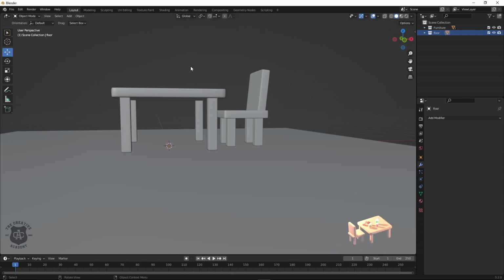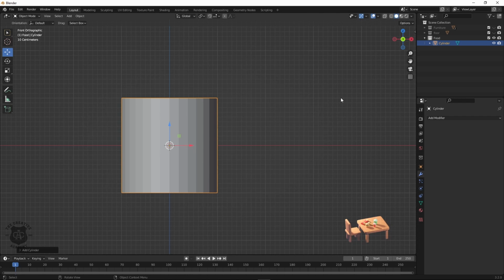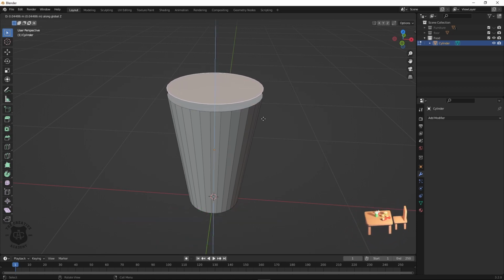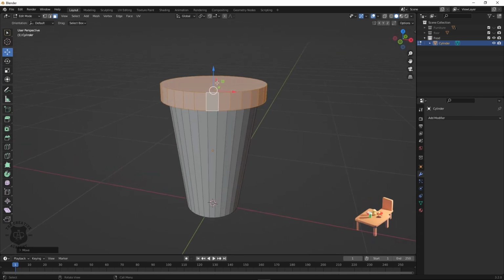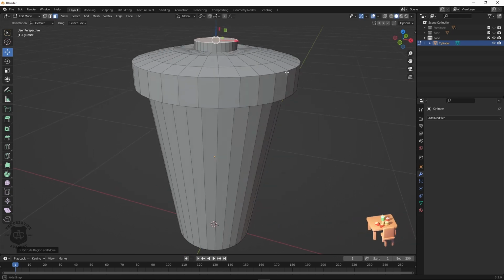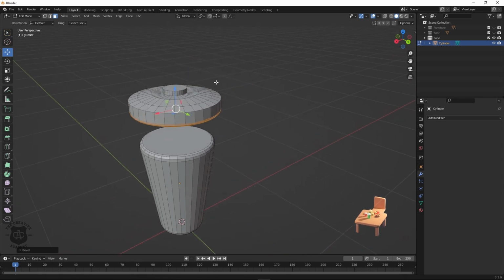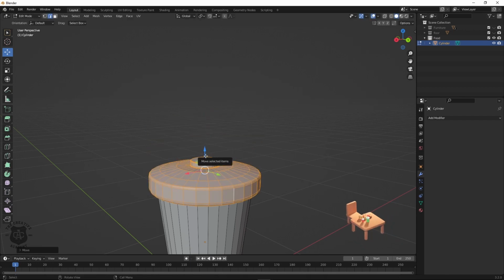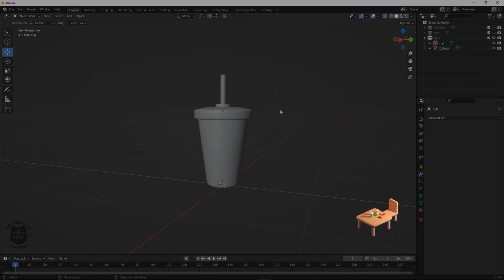5.Model a milkshake